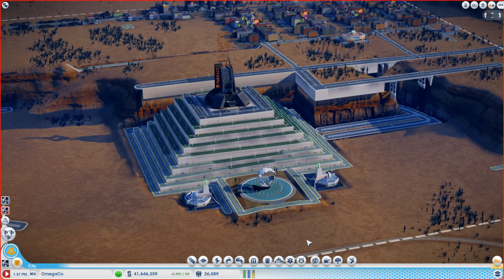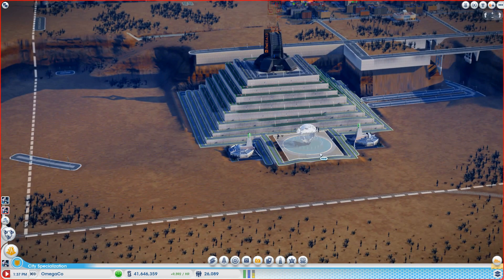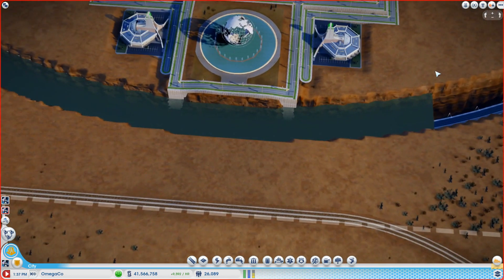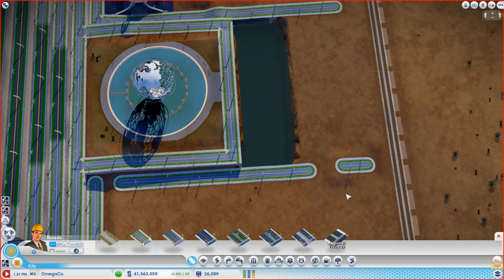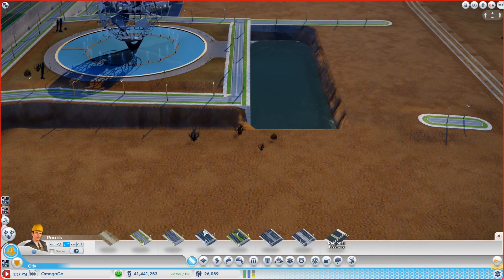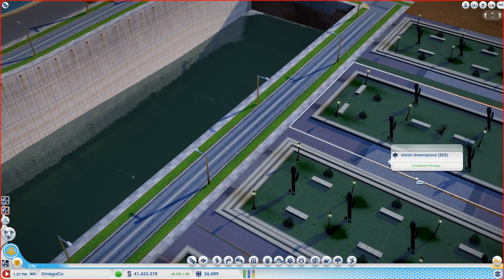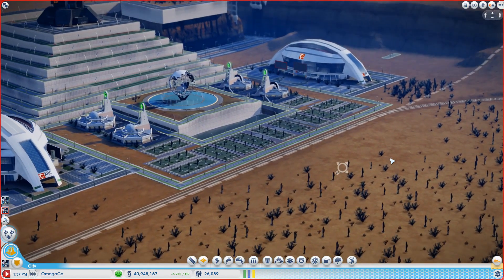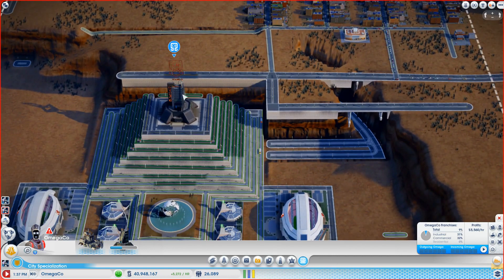★ SimCity 5 (2013) #75 ► How To Create Water Features - Skye's Let's Play SimCity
Gameplay from SimCity 5 (2013) Welcome to New Maggedon, the Capital City of OmegaCo. Watch me show you how to build pyramids, add rivers and bury Megatowers deep into the ground.

End Titles Music:
Tobu - Candyland